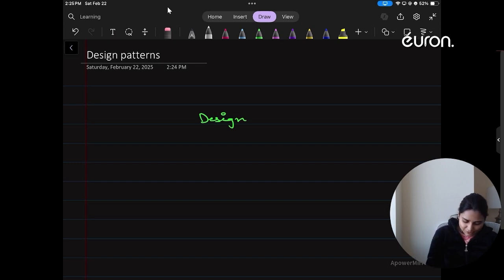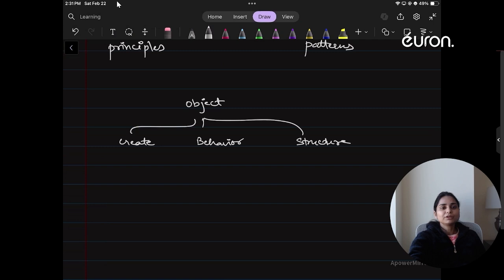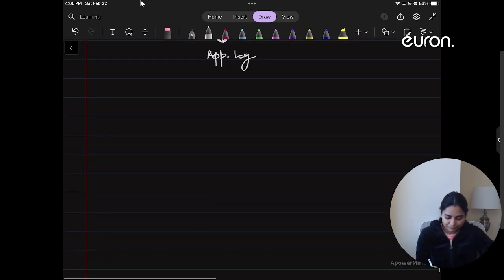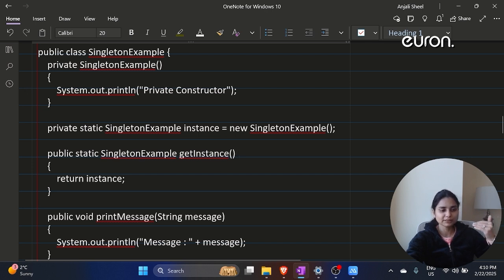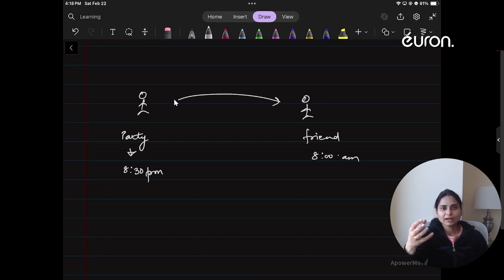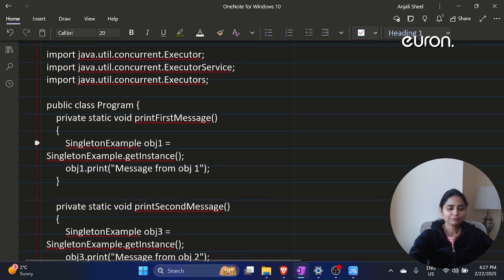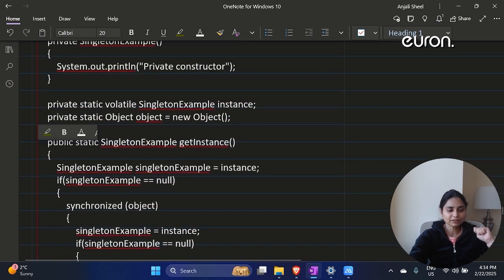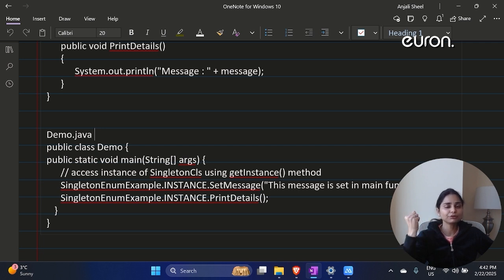Design Principles & Patterns | System Design Series | Euron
Unlock the secrets of the Singleton Design Pattern . This video is your ultimate guide to mastering one of the most commonly used creational design patterns in programming. Whether you're a beginner looking to solidify your understanding or a professional preparing for tough interview questions, this video breaks down complex concepts into simple, actionable steps.

Here's what you'll learn:
- The core principles of the Singleton Design Pattern and its importance.
- Practical examples of implementing Singleton in Java.
- Real-world applications like logging, connection pool management, and file handling.
- Techniques to ensure thread safety and optimize performance.
- Different approaches like early loading, lazy loading, and enum-based Singleton.

Perfect for anyone aiming to enhance their system design skills, this comprehensive walkthrough is beginner-friendly and packed with valuable coding insights. Hit play and code along to see how Singleton can transform your programming projects!

CHAPTERS:
00:00 - Introduction
01:16 - Understanding Design Patterns
06:12 - Singleton Design Pattern Overview
18:59 - Singleton Pattern Example 1
21:05 - Singleton Realization Methods
22:09 - Early Loading in Singleton
26:45 - Singleton in Multi-threading
31:48 - Thread Safety in Singleton with Synchronized Method
35:20 - Thread Safety in Singleton with Double Checked Locking
36:12 - Singleton Design Pattern with Enum
38:43 - Real World Applications of Singleton
41:04 - Next Module: Factory Method Design Pattern